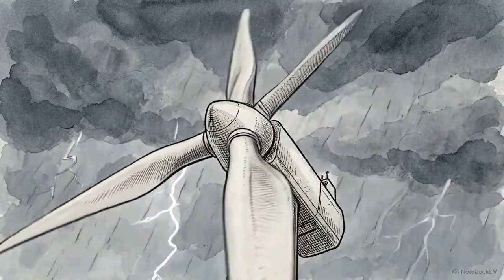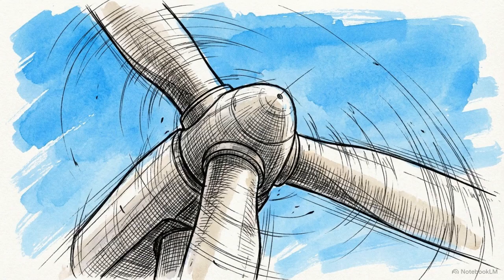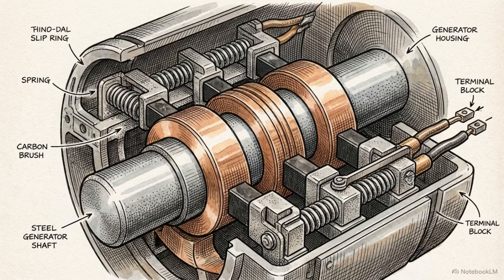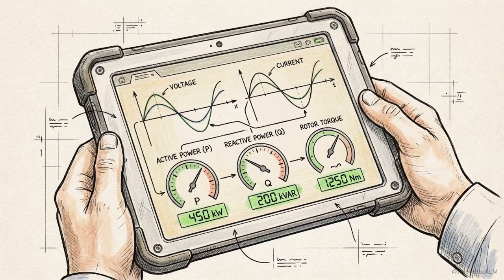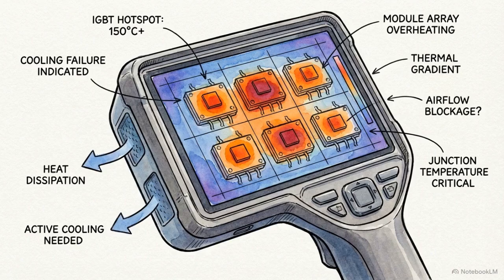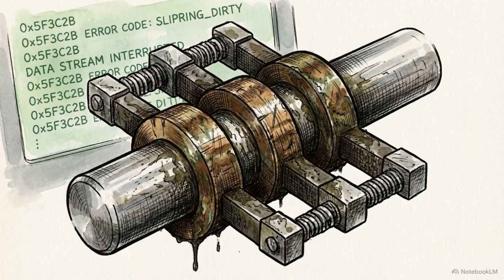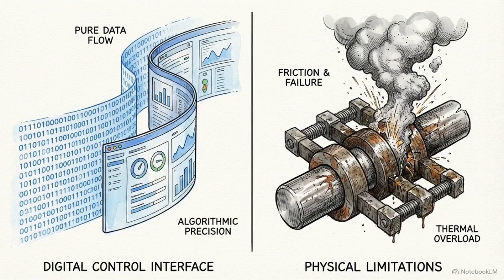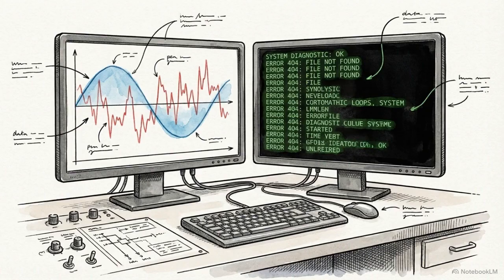DFIG Explained in Hindi ⚡ | Wind Turbine Generator Working Full Detail"👉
Is video me hum detail me samjhenge DFIG (Doubly Fed Induction Generator) jo modern wind turbines me use hota hai ⚡💨

👉 DFIG kya hota hai?
👉 Kaise kaam karta hai?
👉 Wind turbine me iska role kya hai?
👉 Advantages kya hote hain?

Ye video electrical students aur engineers ke liye bahut useful hai.

Channel: Tech Bheem